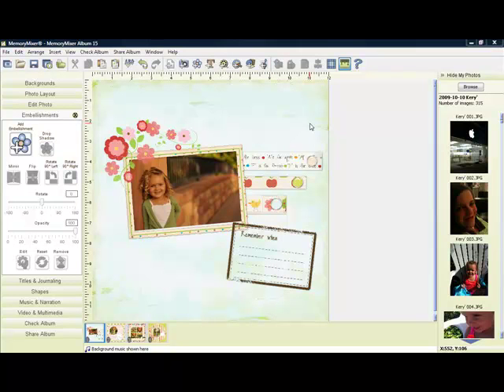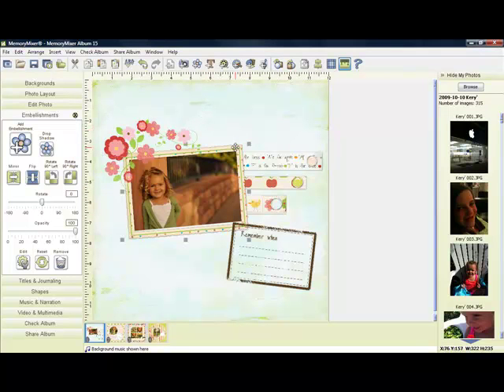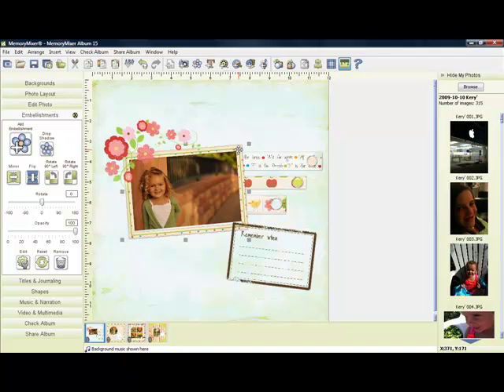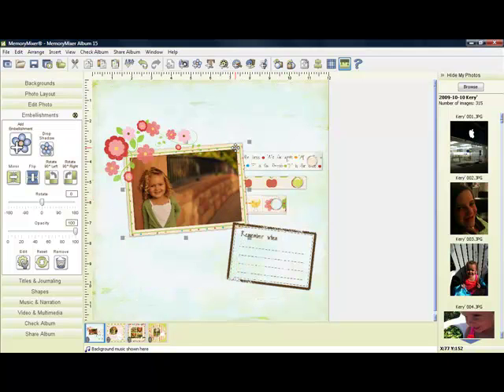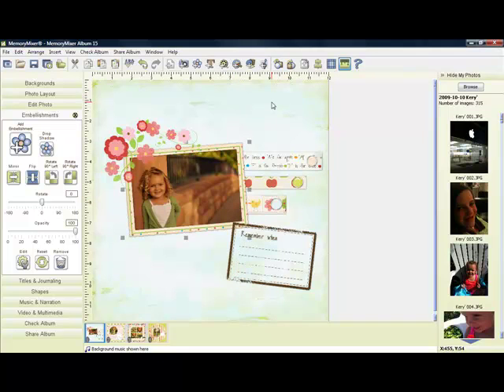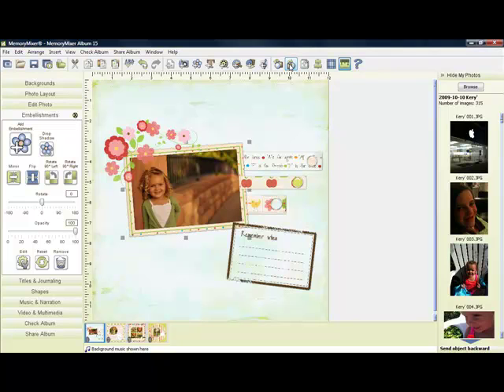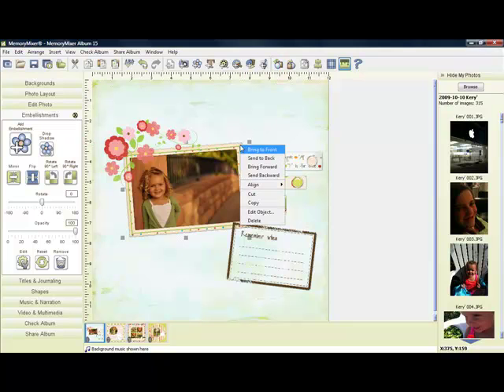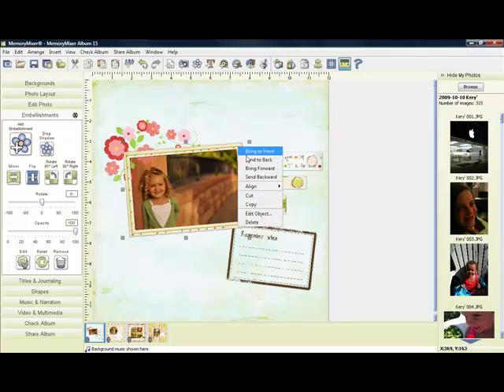Understanding Layers in MemoryMixer Digital Scrapbooking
This tutorial will show you how layers work in MemoryMixer, digital scrapbooking software made easy.